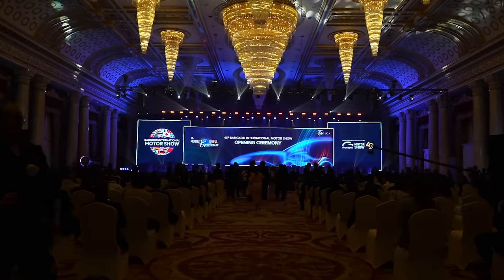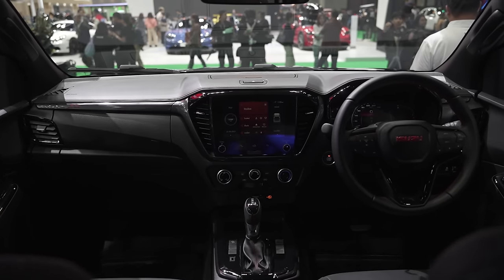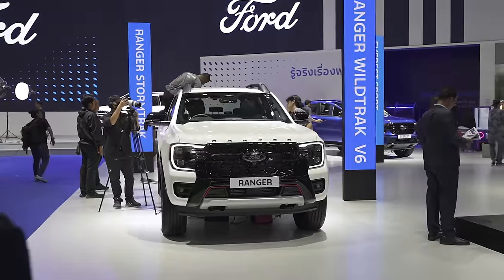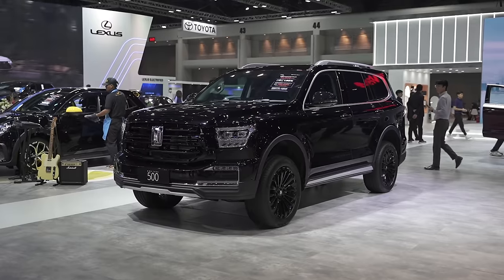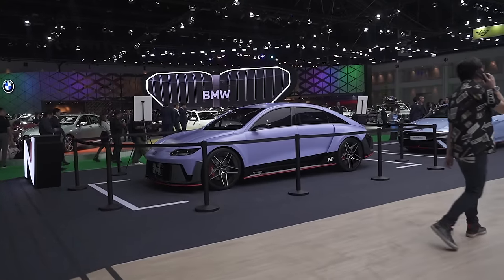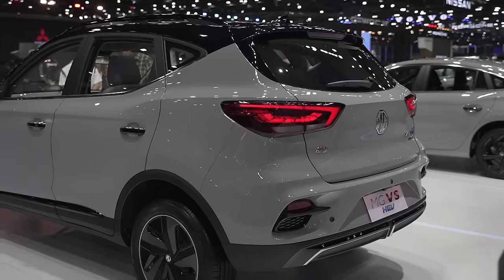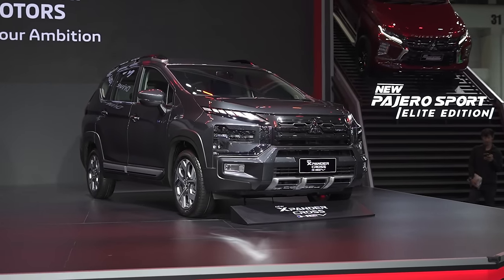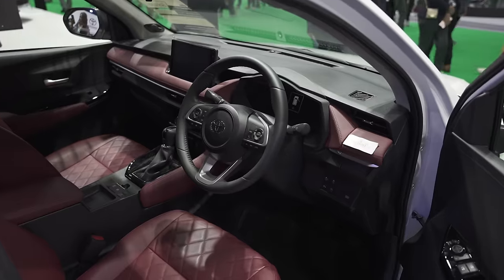2024 Bangkok International Motor Show (BIMS): Isuzu, Tamaraw, Hybrid Xpander & More! | Behind a Desk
The international motor show in Bangkok is an assembly of some of the most well-known brands in the Philippines, partly because Thailand is the manufacturing hot spot for pretty much all of the best-selling models we can't get enough of in this country. While pressed for time and manpower, we were still able to cover a lot of cars. All of these models we're expecting or hoping to see come to the Philippines. What are they? Watch the video! This is 2024 BIMS on this episode of Behind a Desk.

0:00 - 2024 Bangkok International Motor Show (BIMS
0:53 - Isuzu Booth
2:12 - Ford Booth
2:38 - GWM Booth
3:54 - Hyundai Booth
4:26 - MG Booth
5:19 - Mitsubishi Booth
5:50 - Toyota Booth
6:34 - Outro